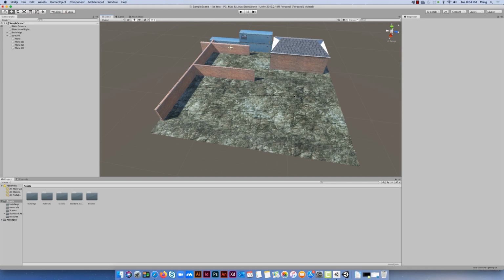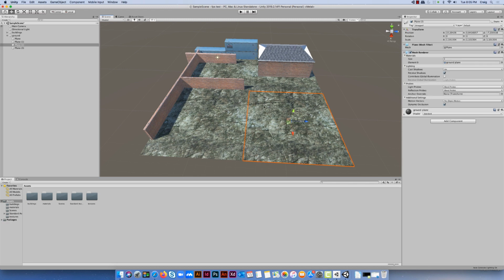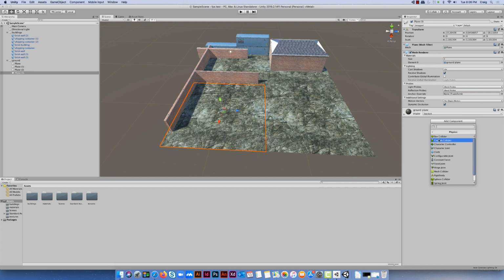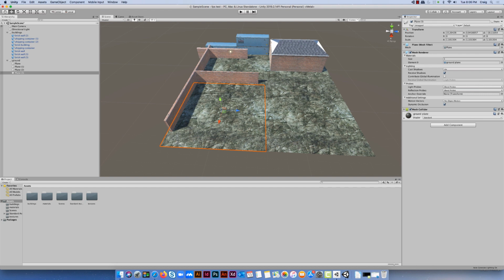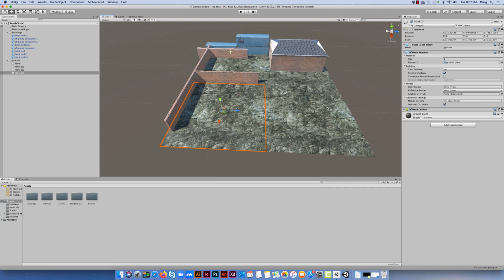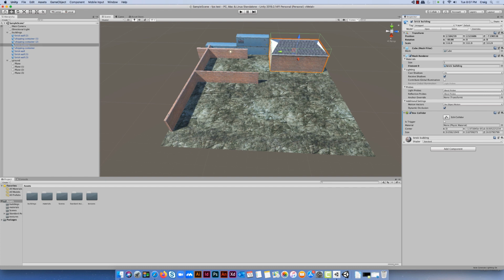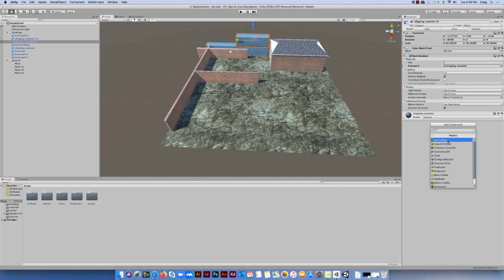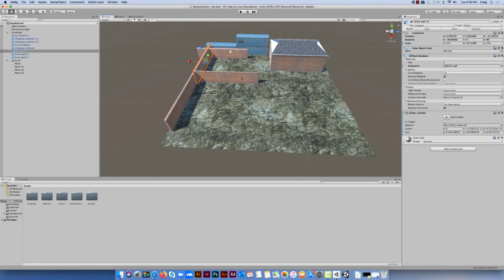2 using colliders in unity